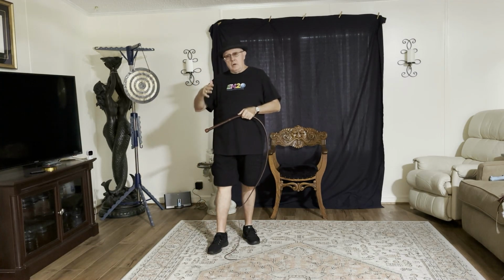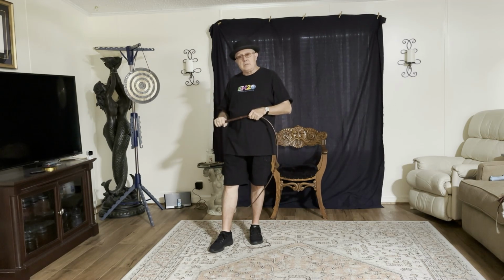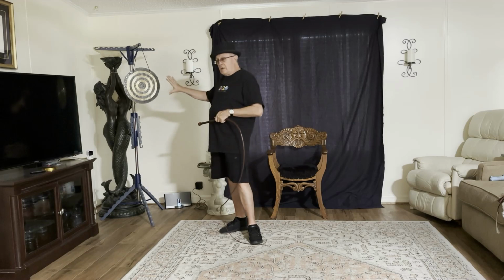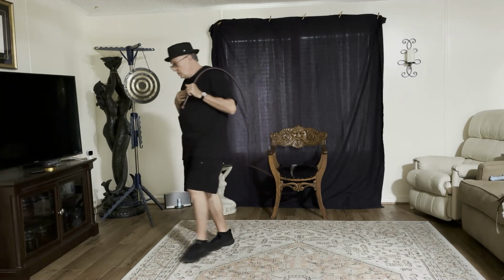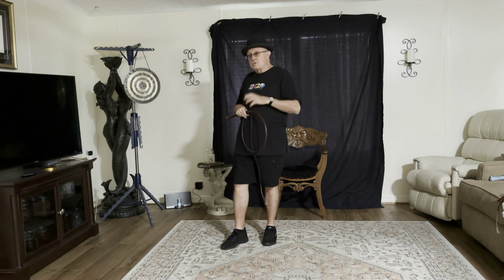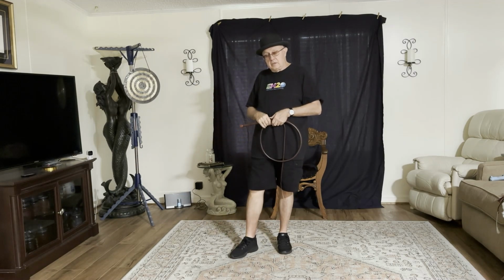Whip Playing a Solar Flare Gong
Sixth video in a new journey with many multiple goals. The most simplest is breaking in a new whip from Smokey Mountain Whips. The 14" Solar Flare gong is a cousin to a wind gong and slightly different than a Lunar Flare gong. I say shimmer because this gong is my favorite gong to play. It's chime has a shimmery ring that reverberates and carries into your soul. So far my favorite on my gong journey. I really like this gong. Watch as I play this gong with a whip.

While Whips in the Dungeon is about human sexuality and interaction within a dungeon, this video is instructional and does not contain any nudity, partial nudity nor is it intended for sexual gratification. Education only. If best practices and safety in play require nudity or partial nudity YouTube Studio editor will blur the image to maintain its educational intent.

My New Book on Whips!!!
Whips in the Dungeon: Singletail Techniques for Play (print/Kindle)
or in
eBook format

These are companion video shorts for the book. Find my music videos here. The Caning and Bastinado instructional series also appear there. Fetlife subscribers may view them here as they are slowly going back up.

For those following my writing, soon to be in print my second book,
Variations and Vignettes: Advanced Whip Play.

Lots going on there: advanced reader copy, whip practice, lessons, photos not on Fetlife, leather house and lessons. Monthly whip practices are the Third Sunday of each month @ 1 pm EST. $3/mo. (First month is free)

Feel free to connect with me on my Facebook page, just realize this is lifestyle oriented and while content will be toned down to meet Facebook's community standards you may or may not want all of your vanilla friends to know you are friends with Dex